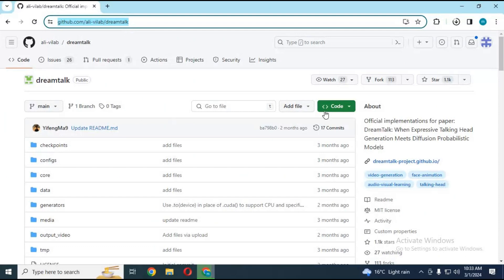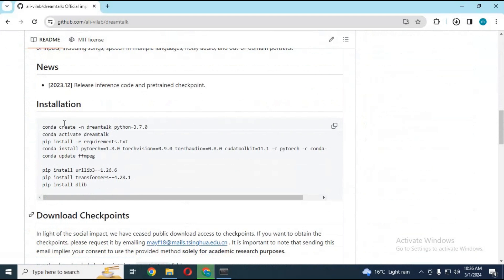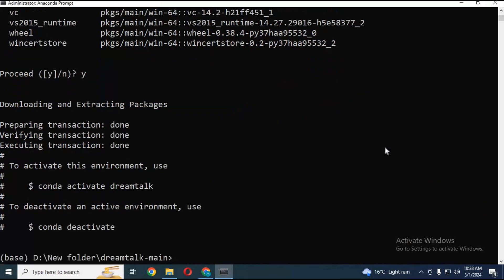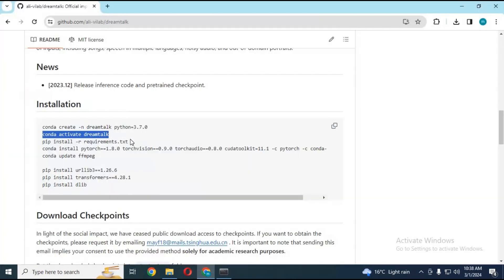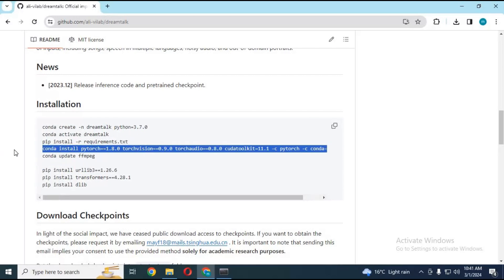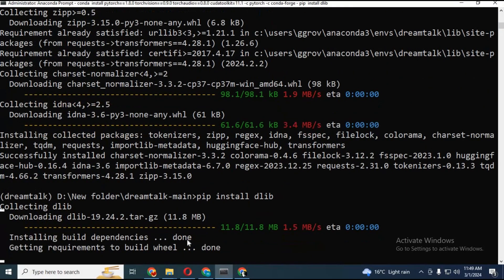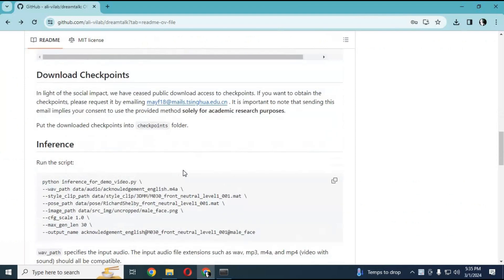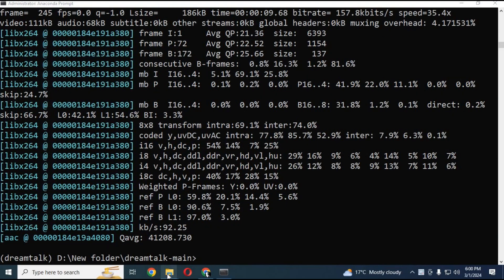"DreamTalk: Step-by-Step Installation Guide for Realistic Life-Like Talking Pictures"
Welcome to "DreamTalk: Step-by-Step Installation Guide for Realistic Life-Like Talking Pictures"! In this comprehensive tutorial, we'll walk you through the process of installing and using DreamTalk to create stunning talking pictures that look incredibly lifelike.
I have uploaded a video about using it on google collab but since collab limited its usage you can install it and use it both on cpu or gpu .
Main Code : python inference_for_demo_video.py --wav_path data/audio/1.wav --style_clip_path data/style_clip/3DMM/M030_front_neutral_level1_001.mat --pose_path data/pose/RichardShelby_front_neutral_level1_001.mat --image_path data/src_img/uncropped/1.png --cfg_scale 1.0 --max_gen_len 30 --output_name 2.mp4 --device cpu